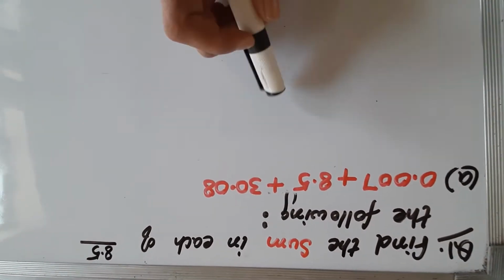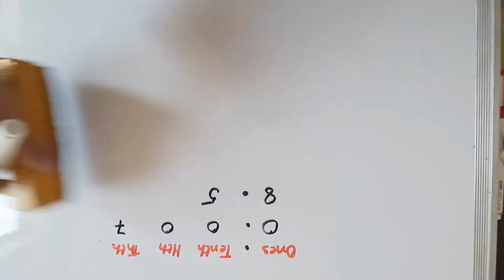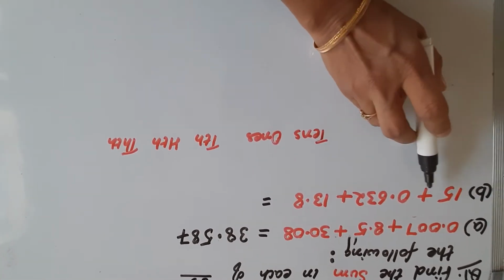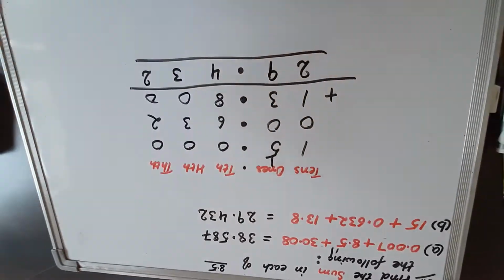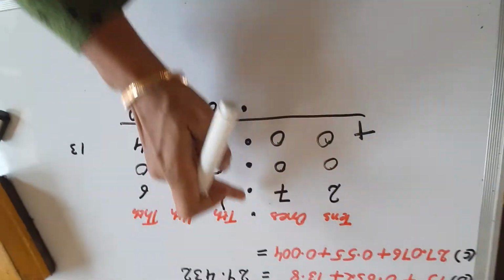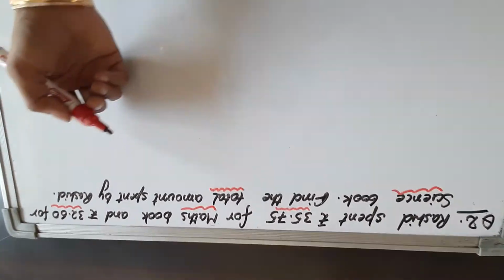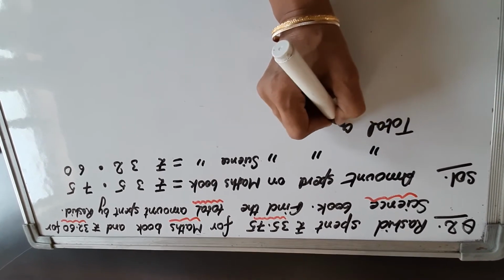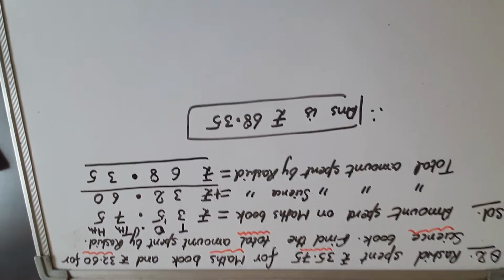6th maths, unit 8, 8.5, Q1,Q2